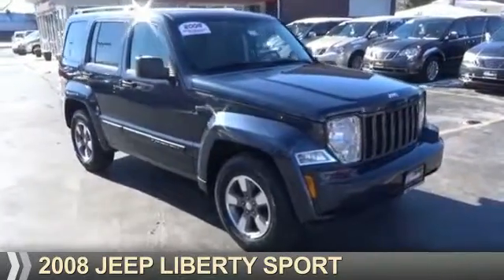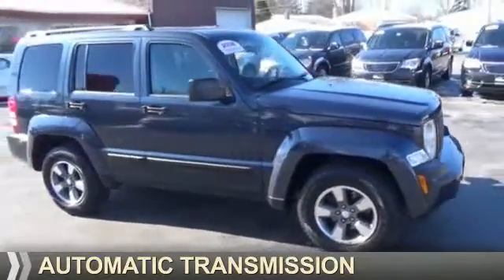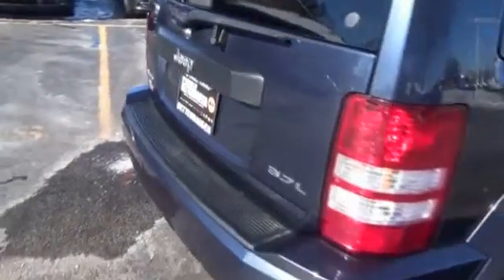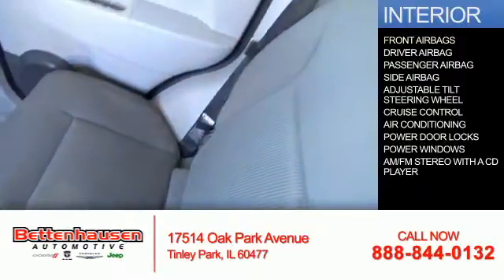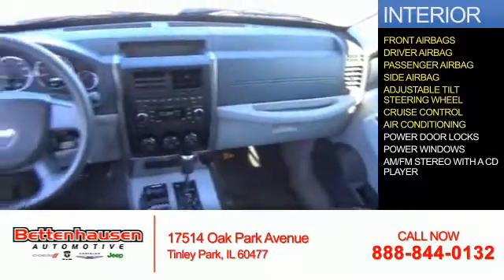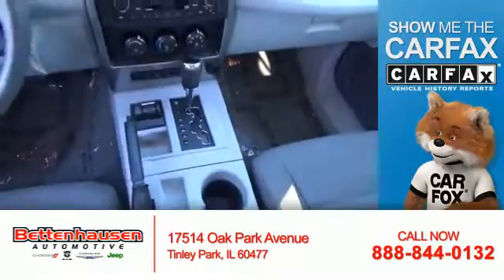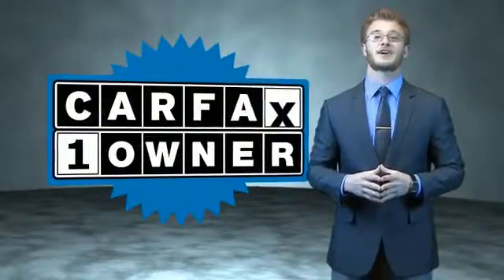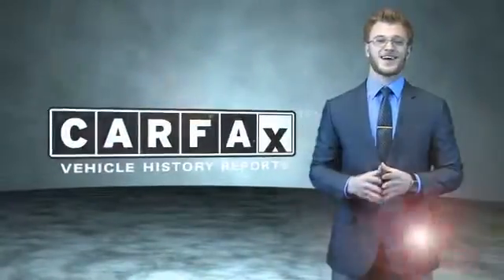2008 Jeep Liberty F7846 - Tinley Park IL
Year: 2008
Make: Jeep
Model: Liberty
Trim: Sport
Engine: 3.7 liter 6 Cylindercylinder 4WD
Transmission: Automatic
Color: Blue
Mileage: 43506
Address:
17514 Oak Park Avenue
Tinley Park, IL 60477
VIN:1J8GN28K38W286560